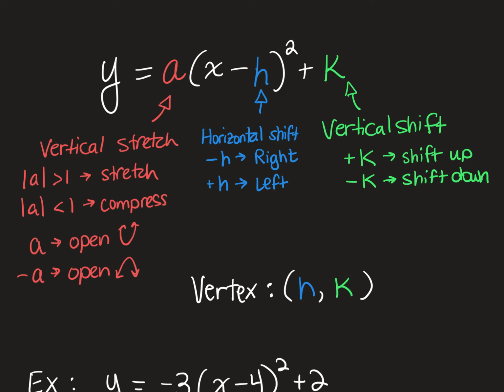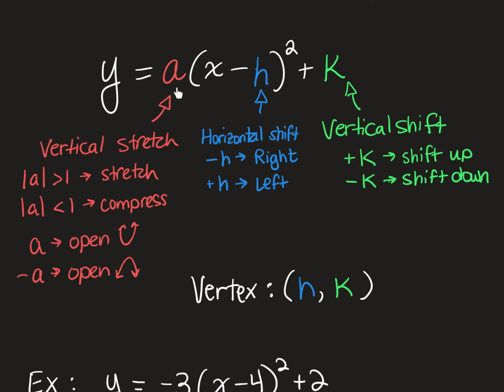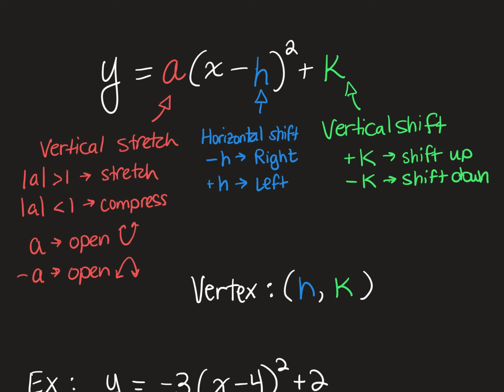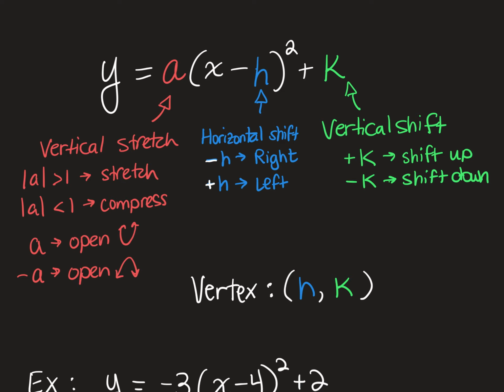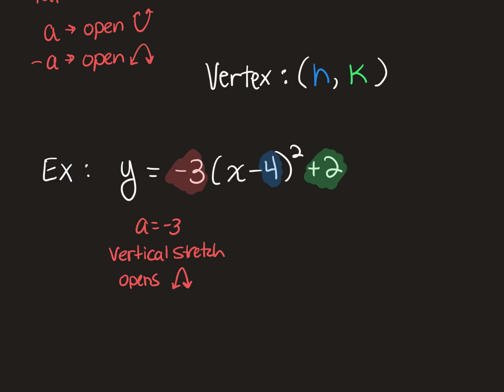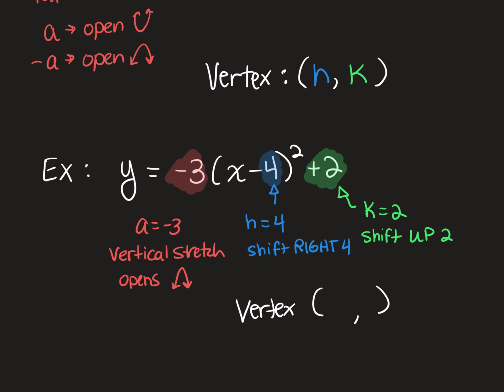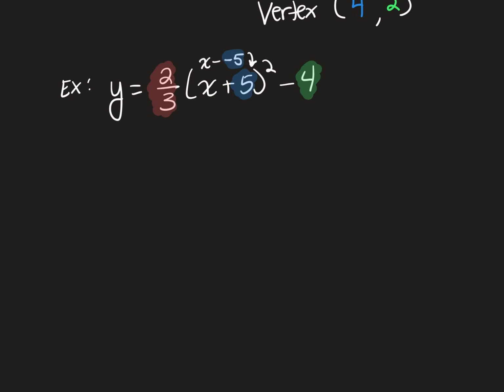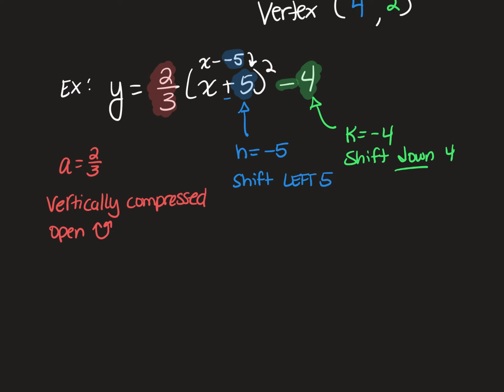Graphing form of a parabola help.mp4